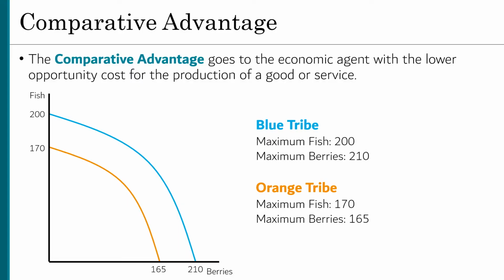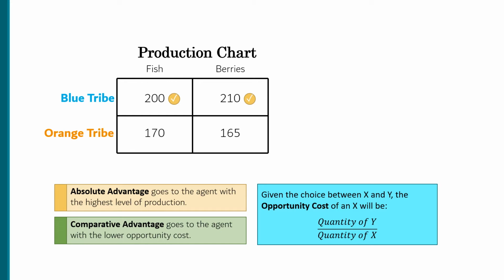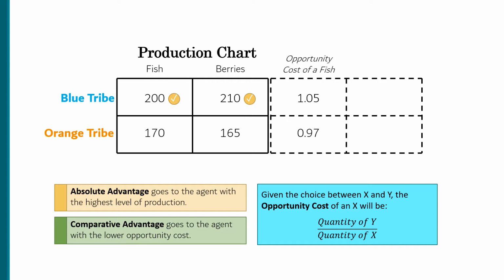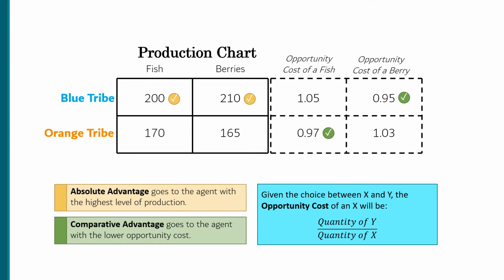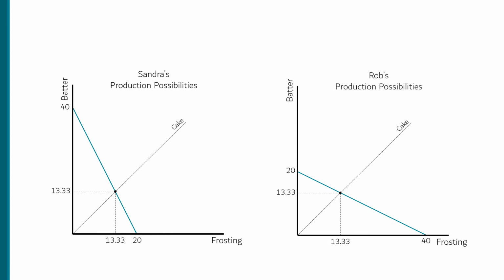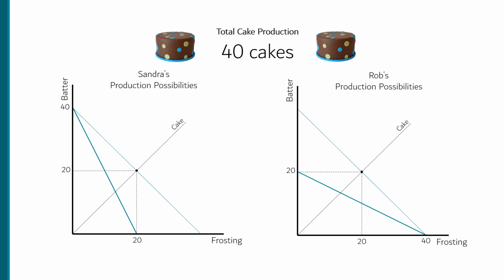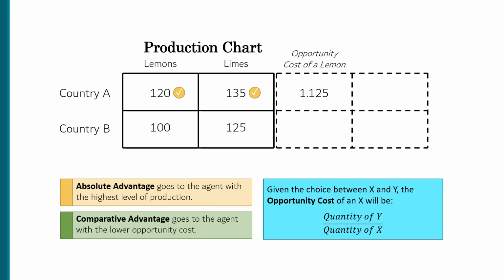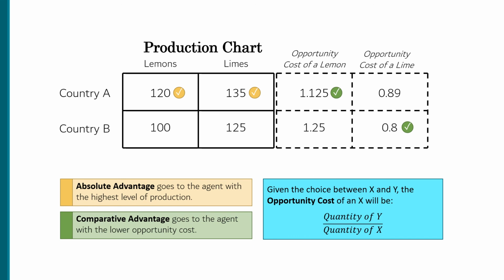Comparative Advantage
In a free market, two people will only agree to a trade if they both find it beneficial. Mutually beneficial trades are driven by Comparative Advantage, or the ability for someone to produce something at a lower opportunity cost than someone else.